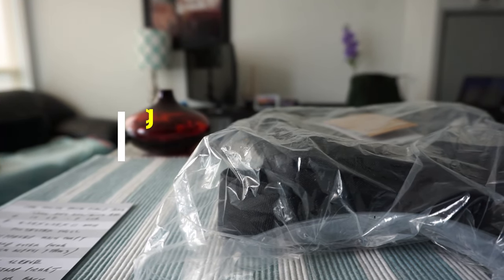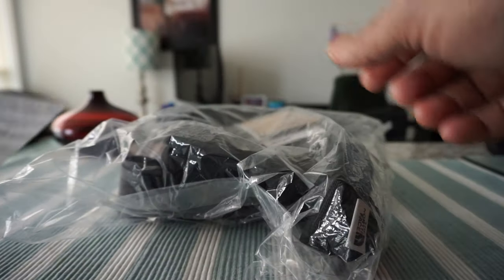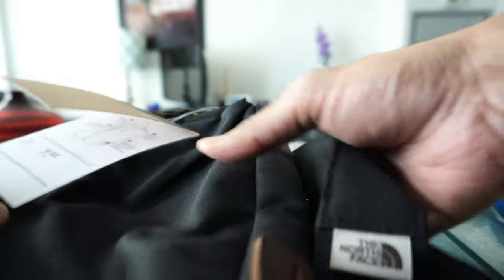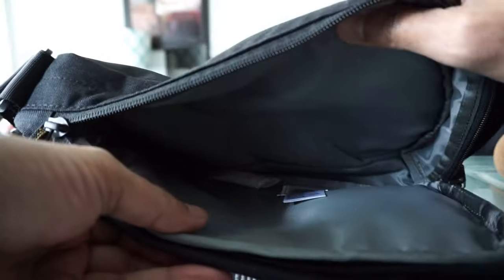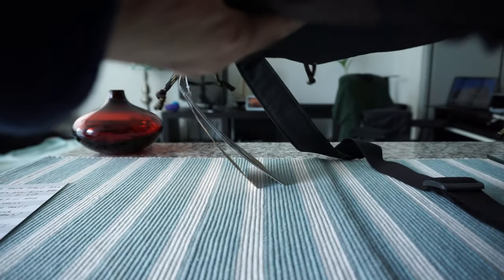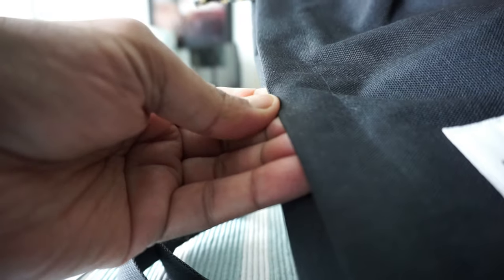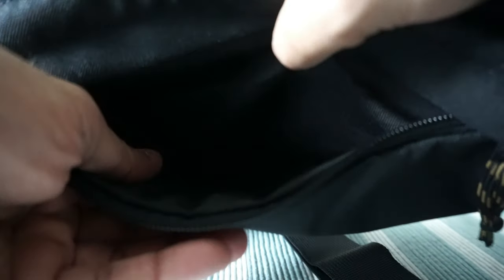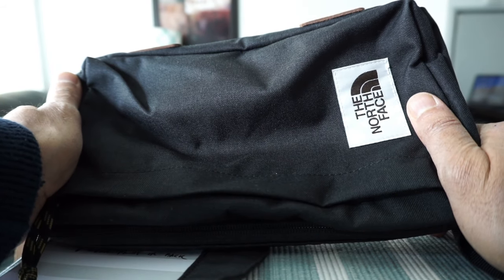The North Face Field Bag | North Face Sling Bag/Crossbody Bag/Daypack for Travel | Unboxing & Review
The North Face Field Bag by The North Face

The North Face Sling bag is a cross-body sling bag to carry all your essentials when you travel or as a small everyday carry bag in your home town.

The North Face Field Bag is a cross-body bag that will carry all your essentials. This bag features a main compartment and multiple pockets for organizing everyday essentials and devices.

Specifications:

- Zippered Main compartment gives quick access
- Wear on the front or back
- 10 oz - 7 L
- 8.25 X 2.25 X 11 Inch
- Polyester Twill
- Zippered outer pocket
- Tablet sleeve

In the past, I have reviewed and used Waterfly Sling Crossbody Backpack Travel Daypack, WATERFLY Anti-Theft Sling Bag / Crossbody Daypack / Small Backpack, and Travelon Anti-Theft Classic Sling Bag (reviews below)

But I wanted to use a North face Sling Bag and I bought this when I found it on sale.

Chapters:
0:00 Intro
0:33 Features
1:35 Unboxing
1:48 Review and examples
6:45 Conclusions

Ahmed Dawn's insights. You may want to watch the following:

The North Face Travel Duffel Pack Bag